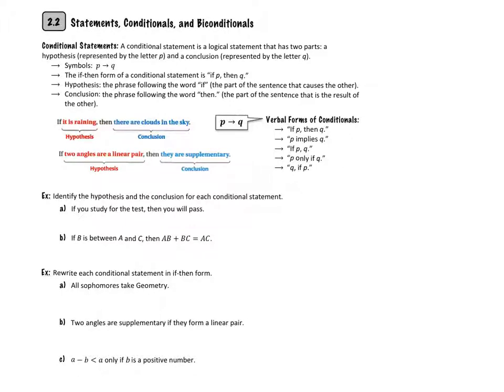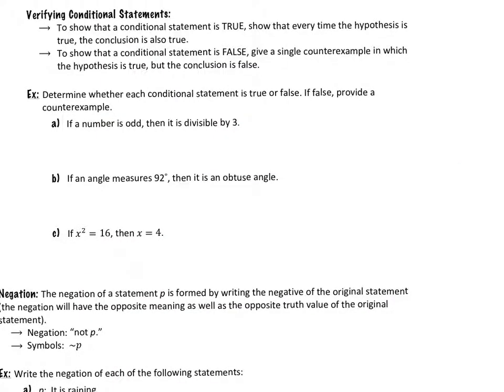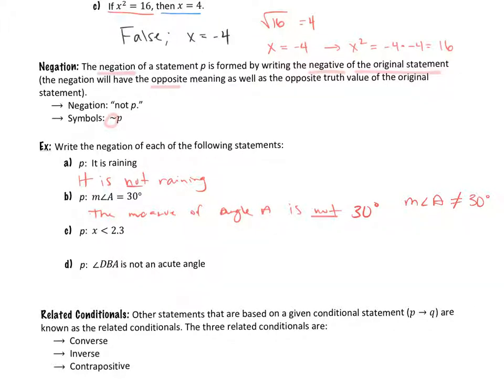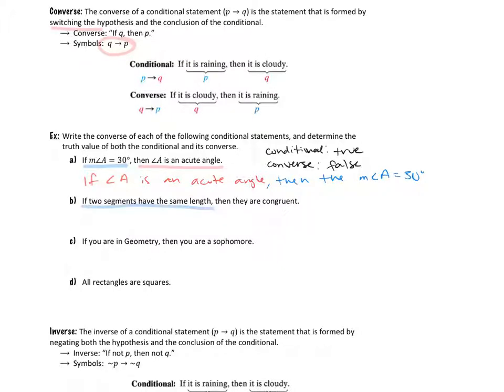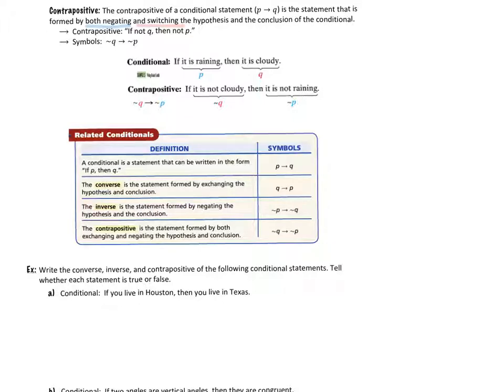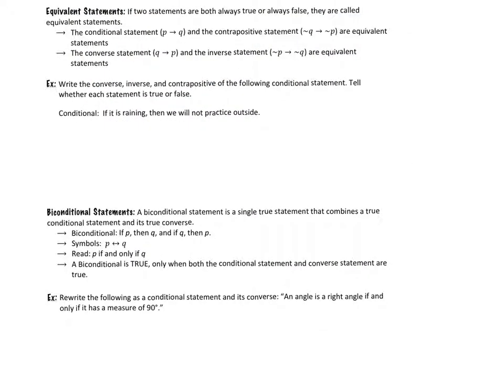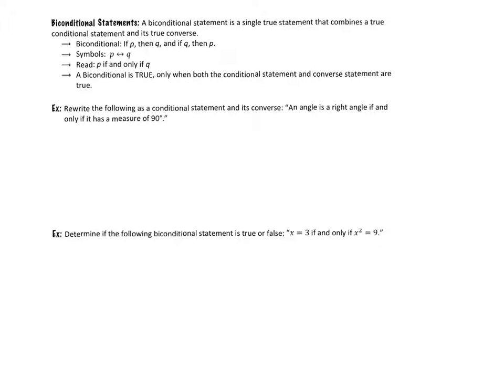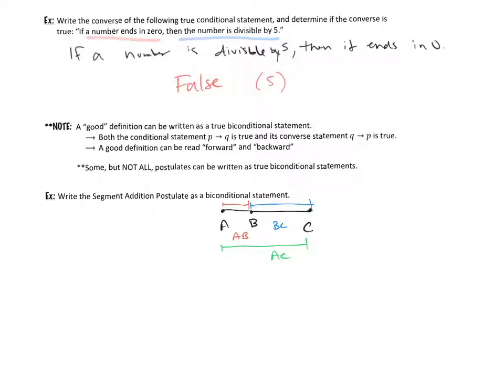2.2 Video Notes